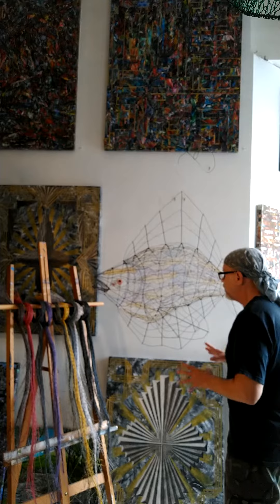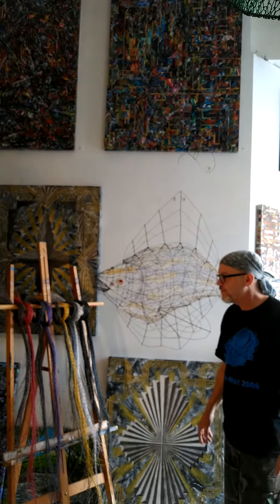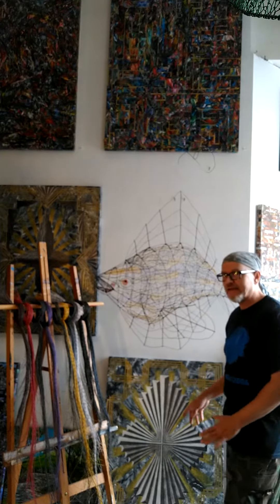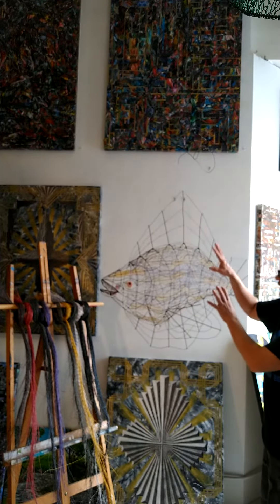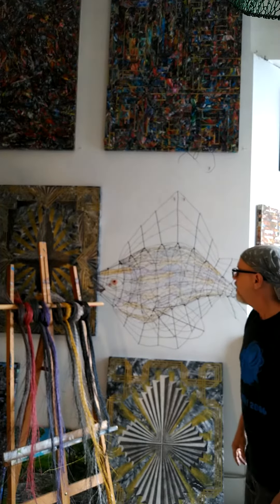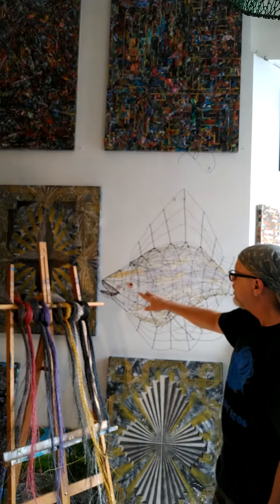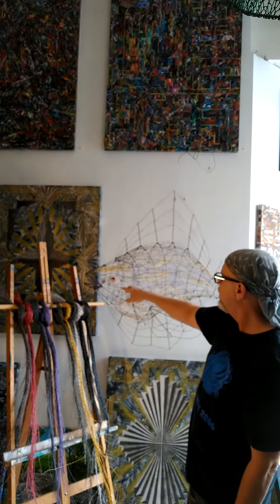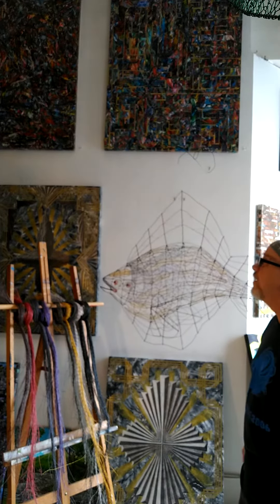Dionysus wire sculpture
Weaving colored wire into the frame work.